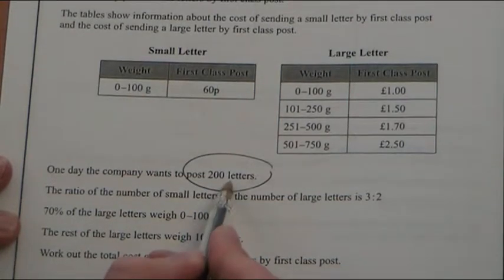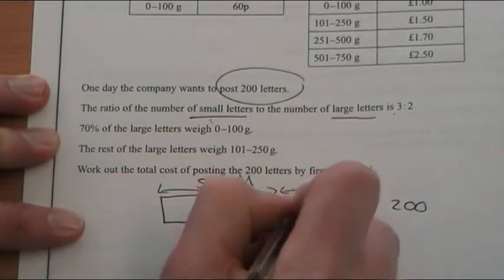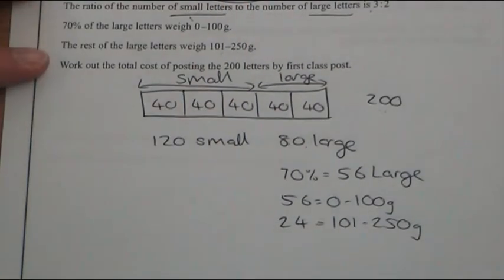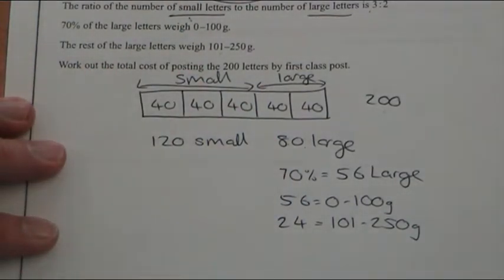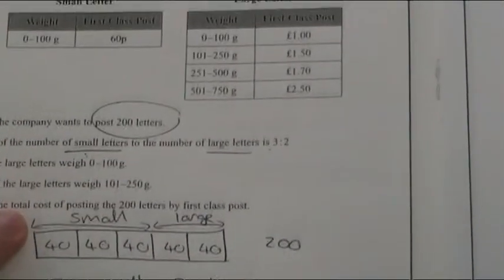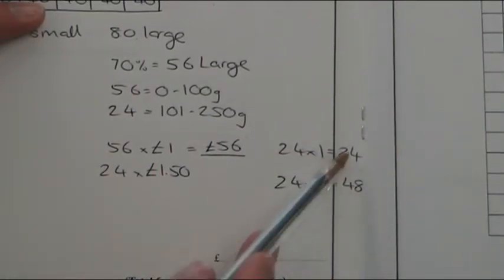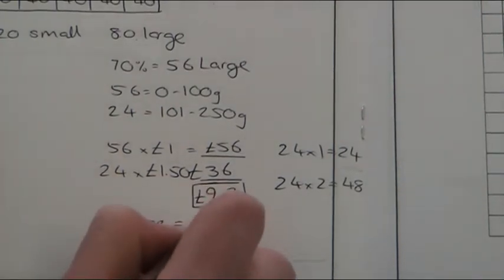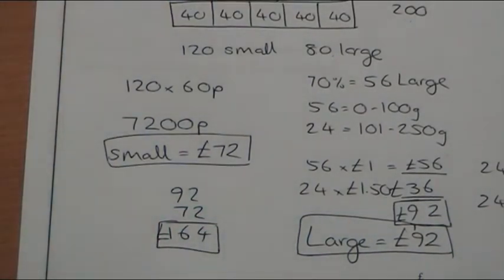Edexcel HIGHER Nov 2013 Paper 1 QU 11